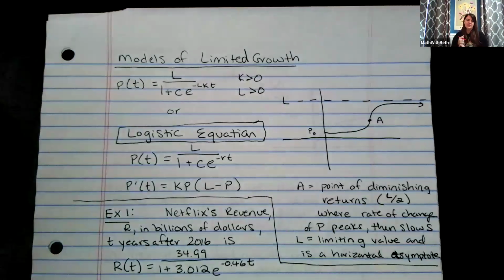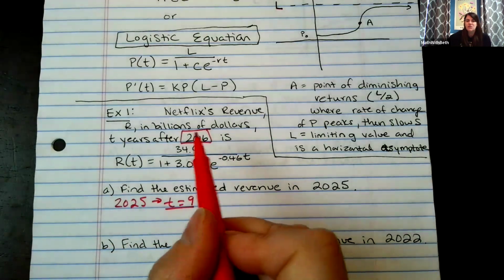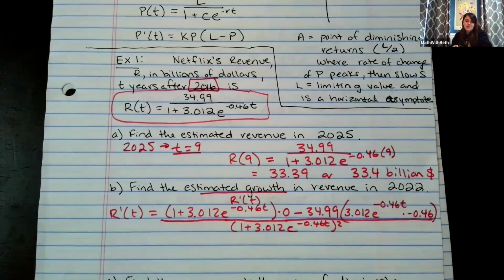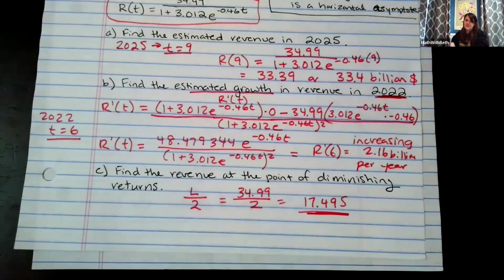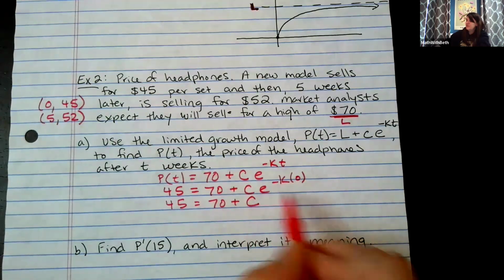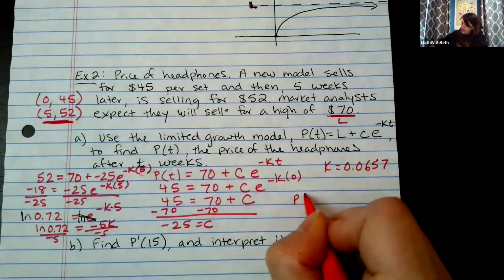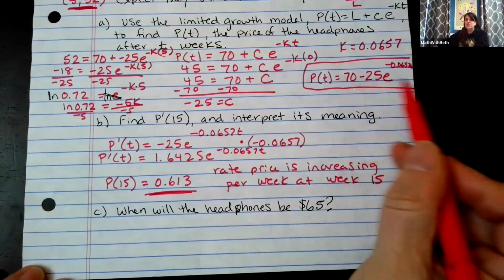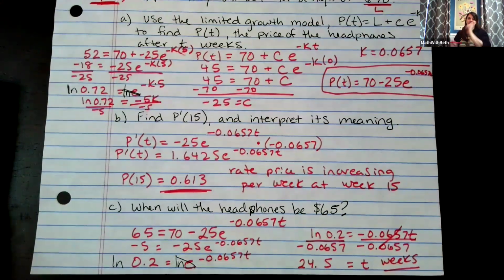Limited Growth Models- Logistic Equation and Limited Growth Equation (MTH 261 2.4 cont. )